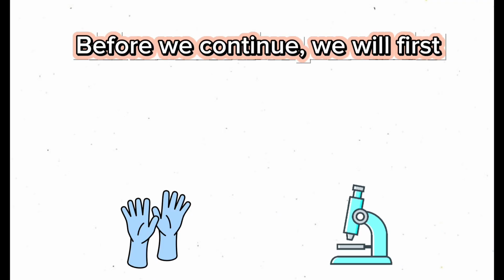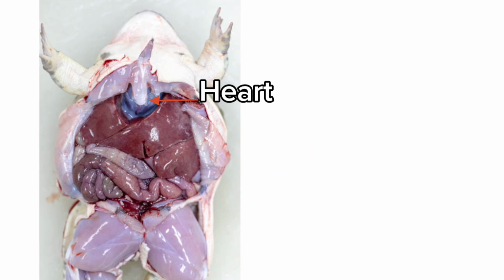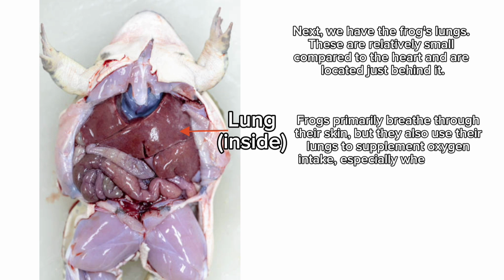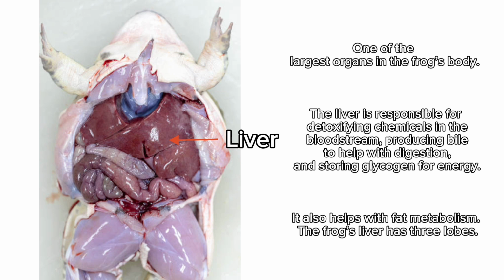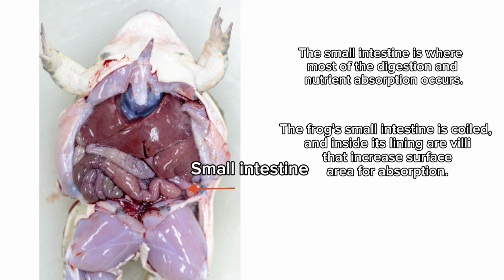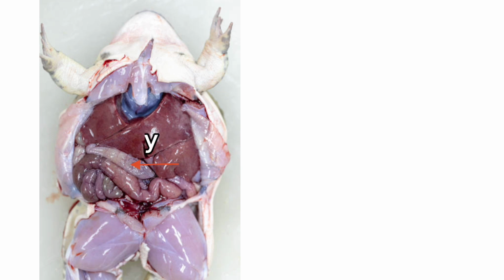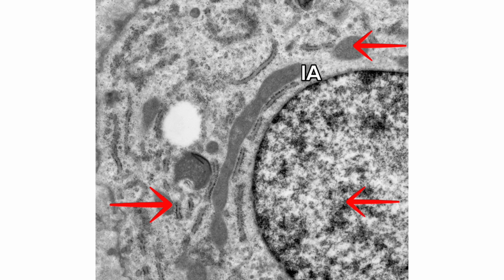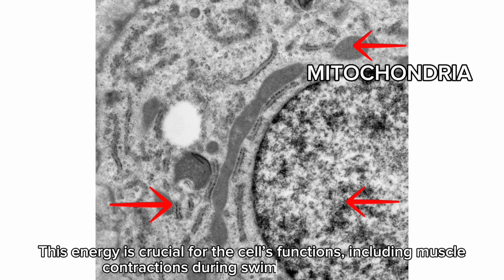FROG DISSECTION - GROUP 6